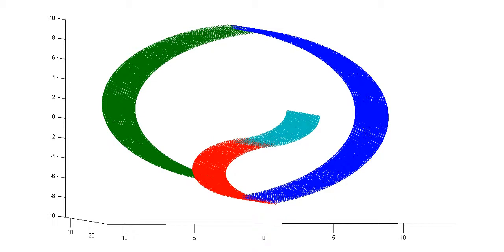Episode 42: Learning Rules, Biological vs. Artificial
For decades, neuroscientists have explored the ways in which neurons update and control the strength of their connections. For slightly fewer decades, machine learning researchers have been developing ways to train the connections between artificial neurons in their networks. The former endeavour shows us what happens in the brain and the latter shows us what's actually needed to make a system that works. Unfortunately, these two research directions have not settled on the same rules of learning. In this episode we will talk about the attempts to make artificial learning rules more biologically plausible in order to understand how the brain is capable of the powerful learning that it is. In particular, we focus on different models of biologically-plausible backpropagation---the standard method of training artificial neural networks. We start by explaining both backpropagation and biological learning rules (such as spike time dependent plasticity) and the ways in which the two differ. We then describe four different models that tackle how backpropagation could be done by the brain. Throughout, we talk dendrites and cell types and the role of other biological bits and bobs, and ask "should we actually expect to see backprop in the brain?". We end by discussing which of the four options we liked most and why!